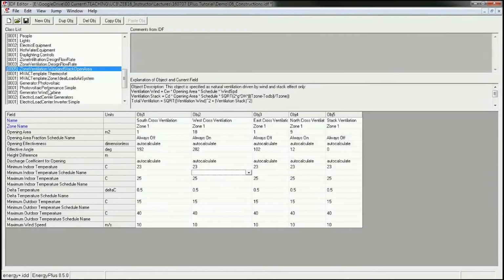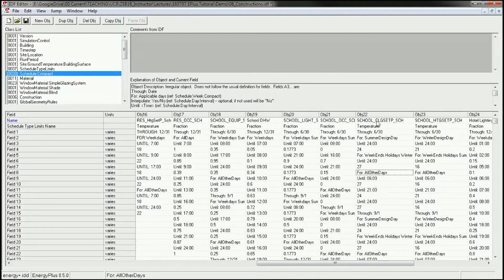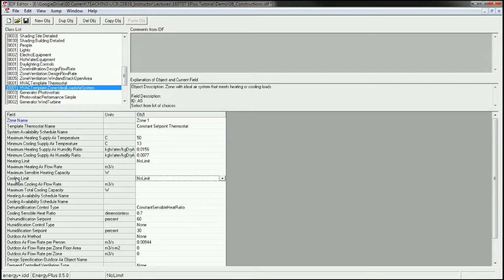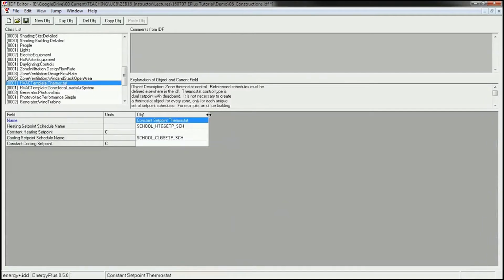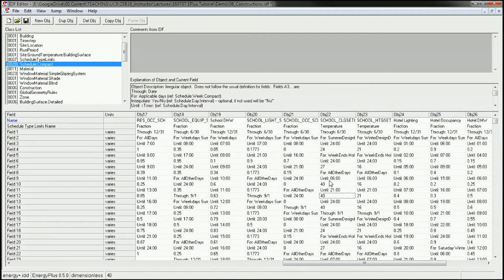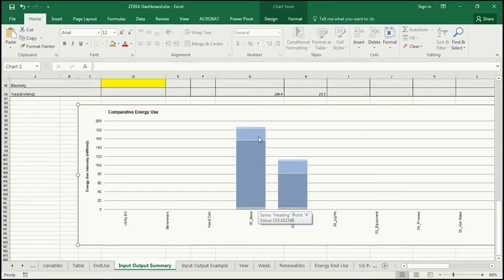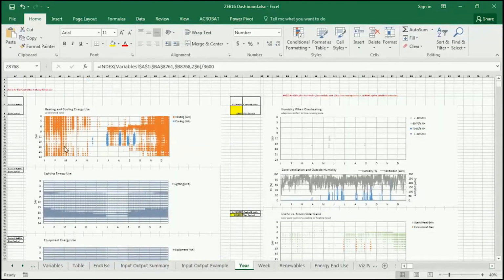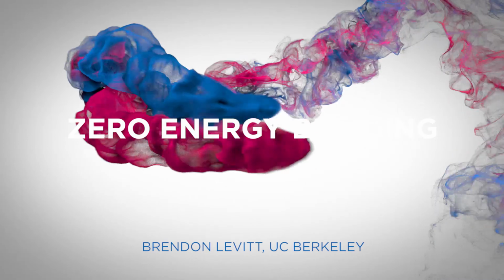VT5.1 HVAC Thermostats in EnergyPlus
How to understand and adjust HVAC thermostat setpoints in EnergyPlus.  This tutorial is intended for use in conjunction with my class on Zero Energy Building.  See playlist for details.